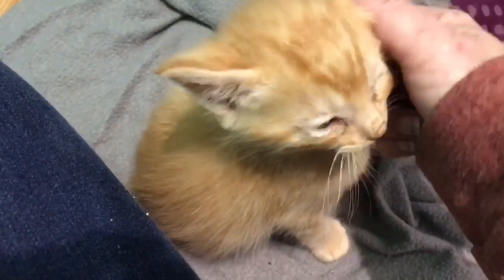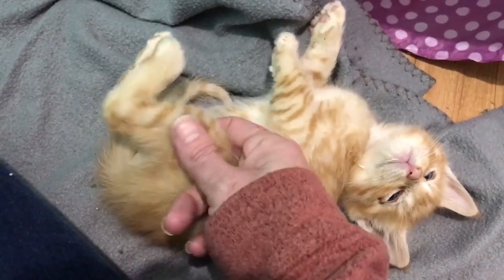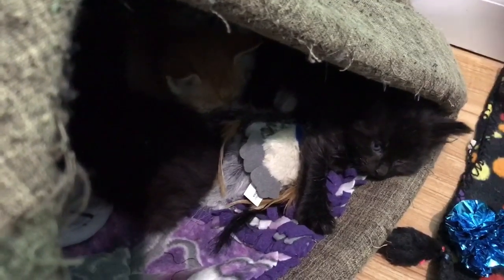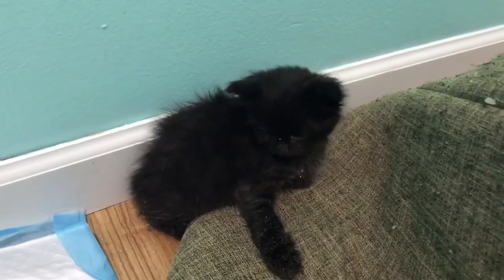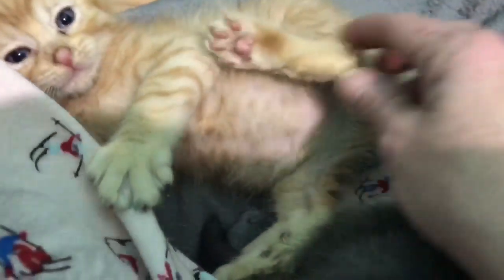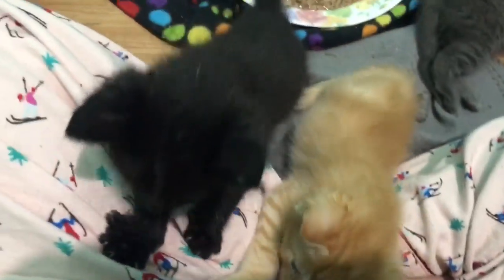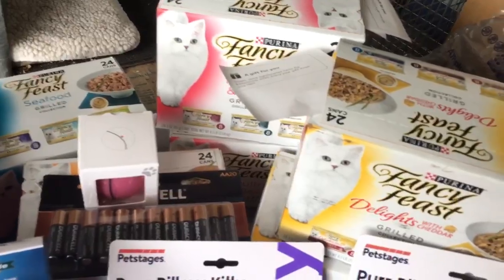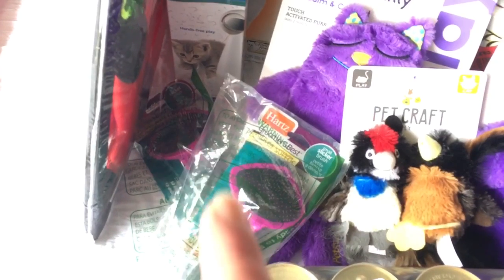Messy Werewolf, Eye Infections & Baby Kittens Can Be Gross - Kitten Closet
The kittens in the kitten closet are settling in but they are so messy!!  The gingers have eye infections and we are still getting the hang of eating.  ***We also received some wonderful gifts so thank you very much!!  I do want to say I messed up the order of mail time and we actually had several before this one but I accidentally got them out of order.  I have fixed the problem.  If you sent something before this mail time I promise it will go up in a video!!!  I couldn't do this without you guys :) ***

Welcome!  My name is Stephanie and am the founder of Community Cats of Central Arkansas Feline Rescue.  My organization rescues cats and kittens of all shapes and sizes statewide.  The videos on my channel feature the ones that I am personally fostering.  I specialize in saving neonatal kittens, critical care (illness/injury) and euthanasia rescues.  I work closely with a wonderful team of vets/vet techs and all kitties that come into our care are speutered, vaccinated including rabies, medically vetted and socialized before finding their forever homes.  I am very passionate about saving the lives of these sweet angels.

Amazon Wish List
Wal-Mart Wish List

Thank you to our monthly Patrons:
Lisa A., Kathy R,. Wynne P., Rubi B., Roxanne H., Rebecca D., Patricia R., Nigel G., LucyLou, Lisa H., Lisa Hart, Laura P., KTNA, Kris C., Jae L., Gina, Julia H., Beth D.

Food, Litter and Supplements-
Blue Wilderness Kitten Chicken Dry
Fancy Feast Pate
Fancy Feast Bits
Fresh Step Cat Litter
Yesterday's News Litter

FEATURED FOSTER KITTENS:

Hope - Intake 9-21-19 - Black female - Severely malnourished w/ gastrointestinal disorder.  In Main House

Nursery:
Tipper - Russian Blue - Female - Broken back leg

Kitten Closet:  Came in with URI eye infection
Orange Tabby - Male
Orange Tabby - Male
Black - Female
Black w/ gray  - Male
Gray - Female

Nursery Playpen:
Leo - Orange Tabby - Male
Remy - Cream Tabby - Male
Brie - Striped Tabby - Female

Mini Spa:
Black - Male
Brown Tabby w/ white nose - ?
Brown Tabby w/ white chin - ?
Brown Tabby w/ white muzzle - ?

All donations are deposited into an account specifically set up in the Community Cats name and used for their care and support.  Thank you!

Cats tested and approved products by all the Community Cats:

Amazon Pet Beds
Catit Cat Scratcher
Mibote Toy Assortment
Mylar Crinkle Balls
SmartPet Snuggle Kitty
Pet Fit For Life Heating Disc
Pet Stages Ball Tower
Turbo Scratcher
Midwest Cat Cube
Cat Dancer Rainbow Wand Charmer
Fuzzy Balls
Cat Toy Springs
Trixie Mini Kitten Tree w/ Arch
Trixie Kitten Tree w/ Basket
Go Pet Club Cat Tree
Catch The Mouse toy
DOKRO mini-tripod
Strawberry Kitten Bed
Wheatgrass Tub for Cats